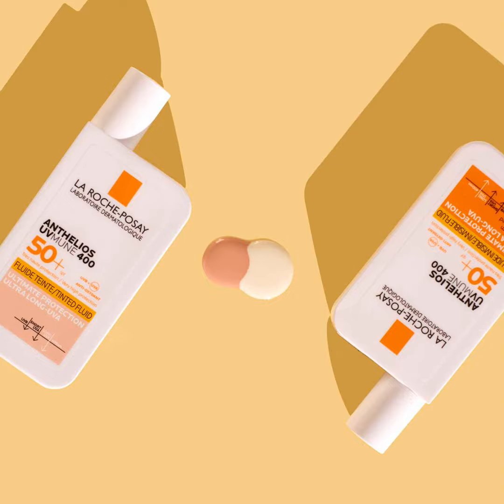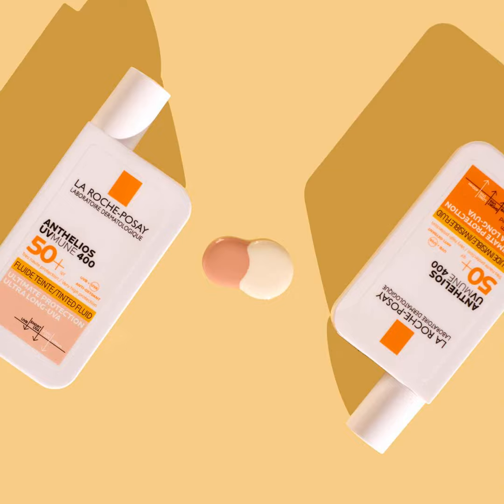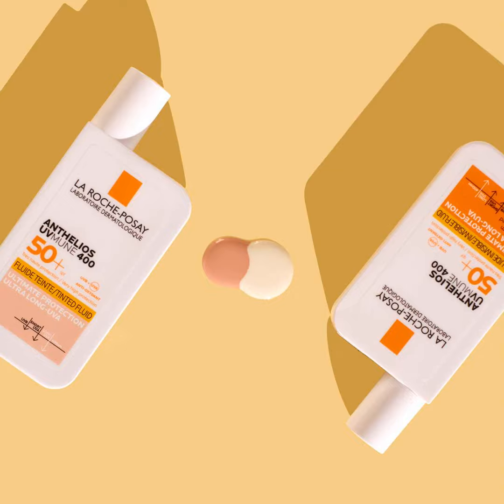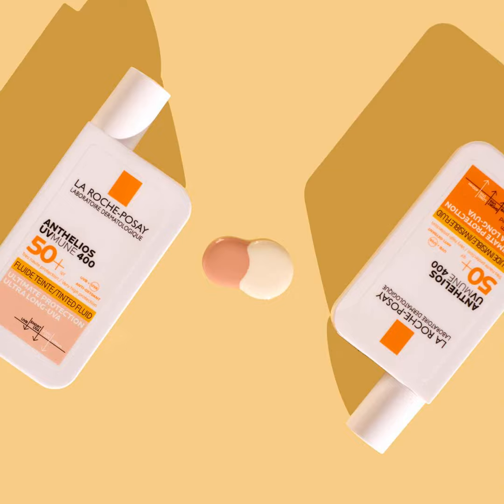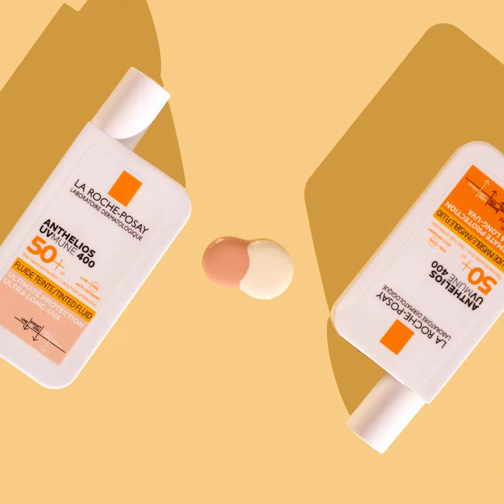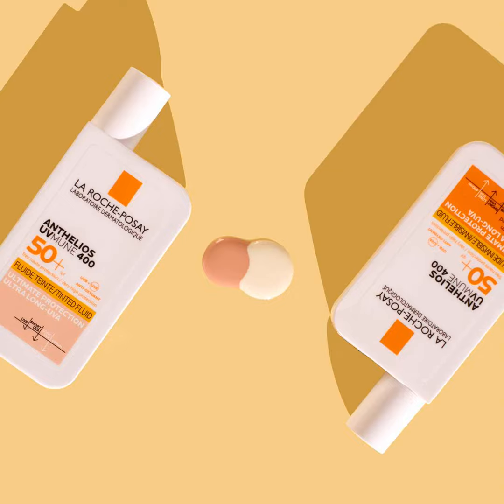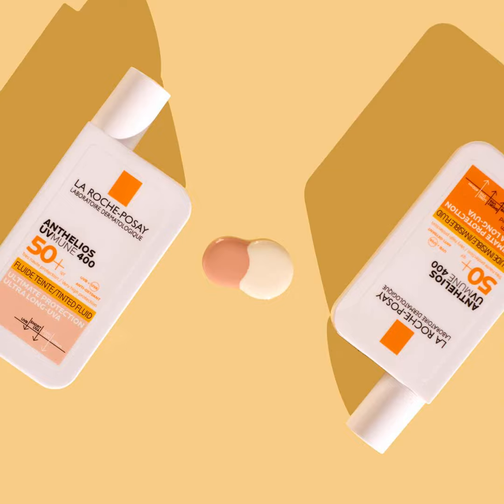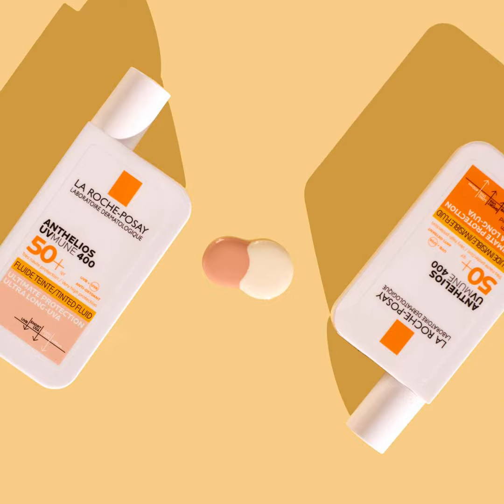Closing the Gap (Mexoryl 400)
In this episode Greg, Lara, and Dr Ian Webster (Dermatologist) discuss a new and (possibly game-changing) sun care innovation from leading Dermatological brand, La Roche-Posay.

For the past 30 years, Anthelios by La Roche-Posay have developed industry-leading sun protection with invisible formulations. Their science has appeared in numerous publications and peer-review journals, and has proven to be safe, efficacious, and possess excellent skin tolerance even for the most sensitive of skins.

Their latest UV filter innovation, Mexoryl 400, is the result of 10 years of research and development and finally closes the gap on Ultra-Long UVA protection by covering 380-400nm on the UVA spectrum.

At Dermastore, we believe in supporting brands who continually invest in sun protection innovations. With skin cancer detection on the rise globally, we can only hope our small contribution to consistent and evidence-lead education will help slow this concerning trend.

PRODUCTS MENTIONED

Lara's morning routine

Greg's morning routine

Shop La Roche-Posay Anthelios on Dermastore®